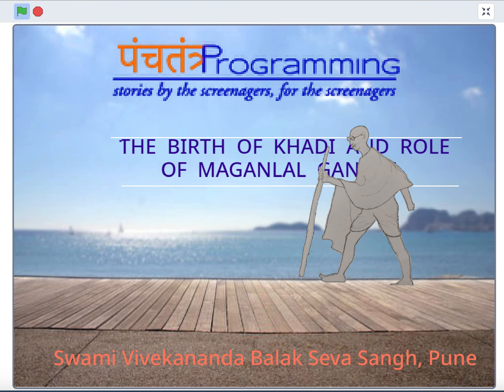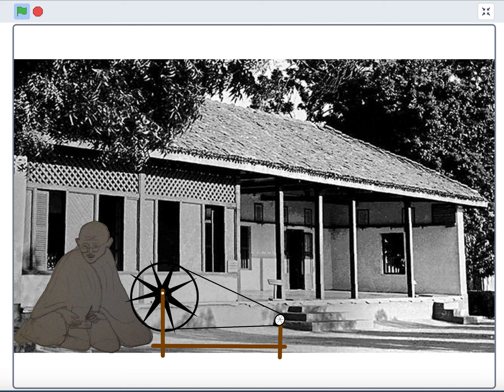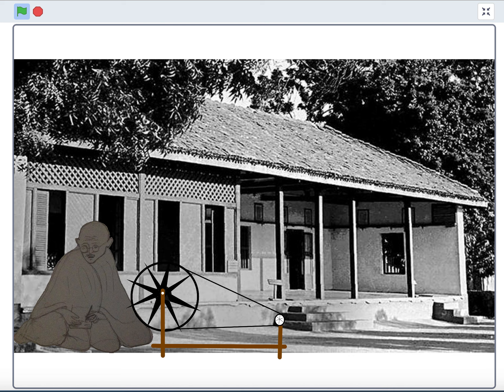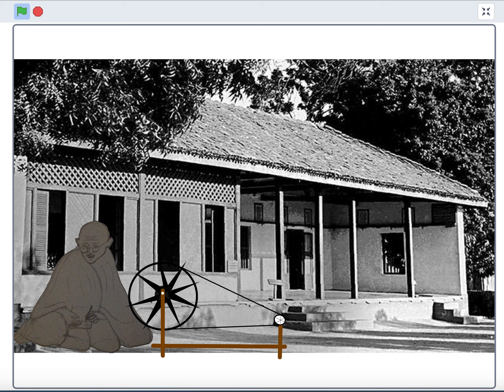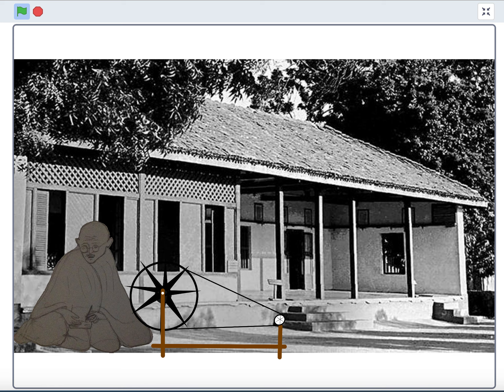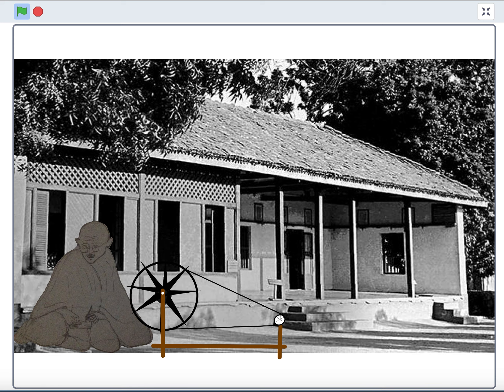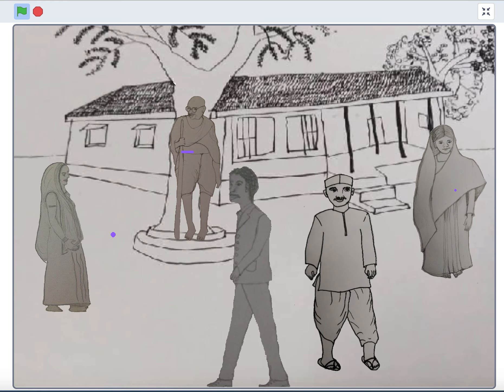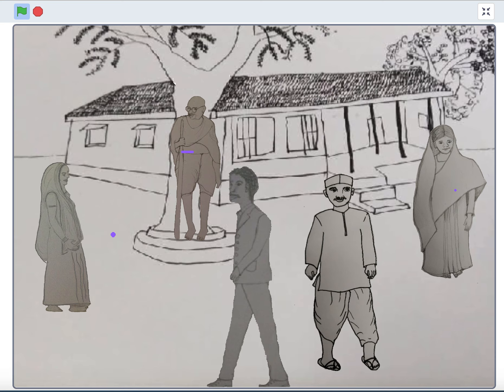Biirth of Khadi and role of Maganlal Gandhi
Mohandas Karamchand Gandhi is one of the biggest influencers for the human race, as he employed nonviolent resistance for India's independence from British rule, and in turn, inspired movements for civil rights and freedom across the world.

Children from the Swami Vivekananda Balak Seva Sangh, Pune, have created the Gandhiji story on PanchTANTRA Programming Platform for Story-telling through Programming using the Scratch platform

Story Co-created with PP Camp Volunteer:  Anushka Gupta
Characters By: Aparajita Jain Mahajan
Programming Platform: Scratch Software and Scratch Library
Dialogues, coding and Sound by: Children of Swami Vivekananda Balak Seva Sangh, Pune

Pictures and Music:
Gandhi Press Archives and India Government Portal
Scratch Library

PanchTANTRA Programming objective is
~ to bring innovation into education and teach them in ways that give them the nourishment to their brains and sparkles in their eyes
~ to address the 4 Cs that are important for the world where children are growing up delivered through Integrated learning
Communication, Coding, Creativity, Communication

If you would like to create stories through programming,